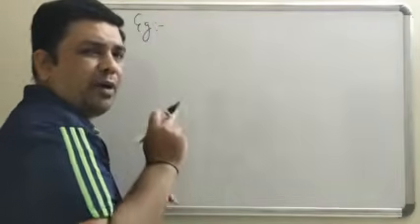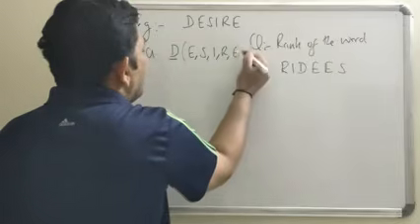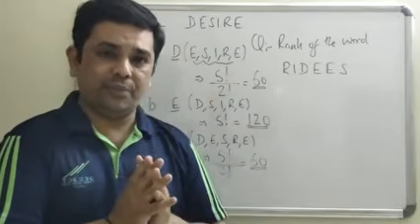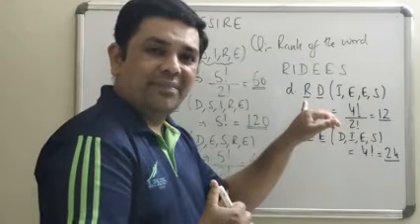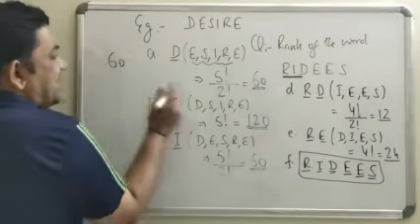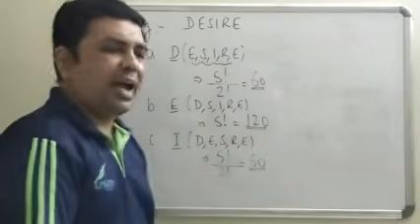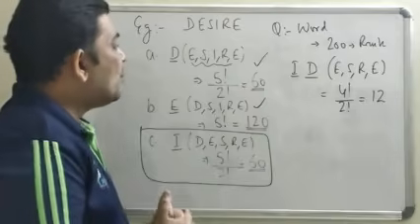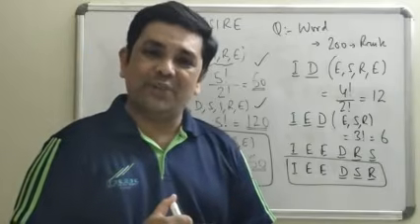Permutation and Combination – Lecture 13 | Applications of Permutations 6